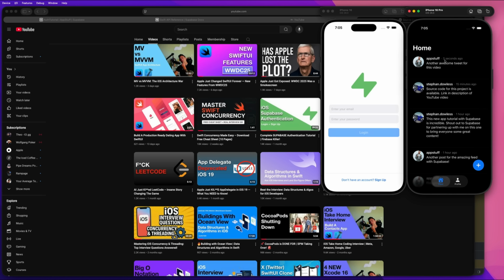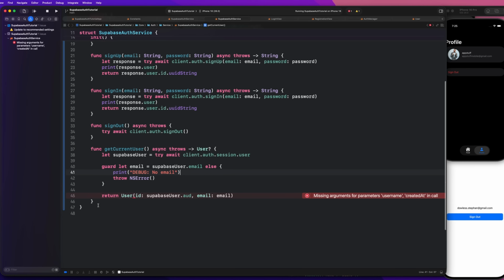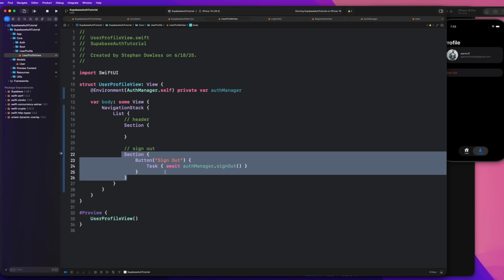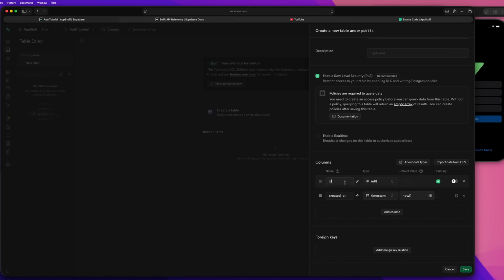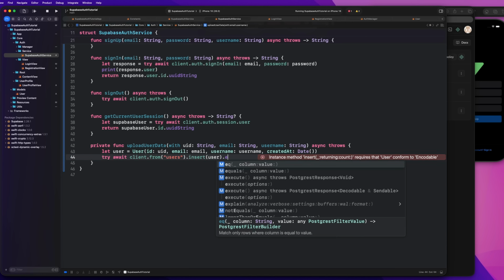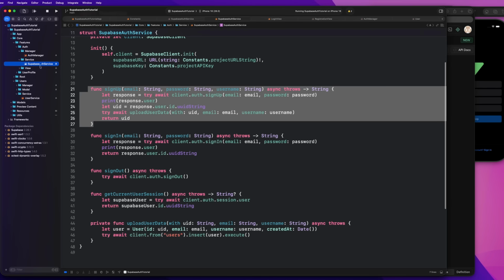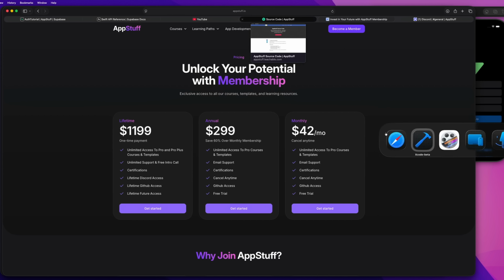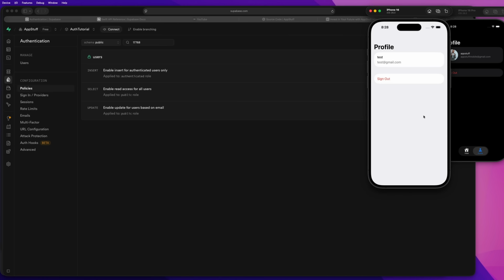Supabase Twitter/X Clone: Part 2 — User Profiles & Database Integration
In part 2 of the series, we cover how to create a user profile, save user data to the database, and retrieve user data from the database.